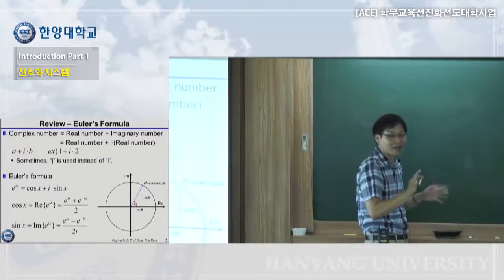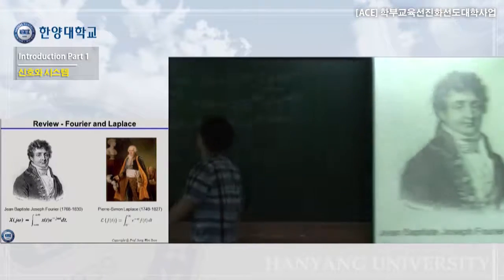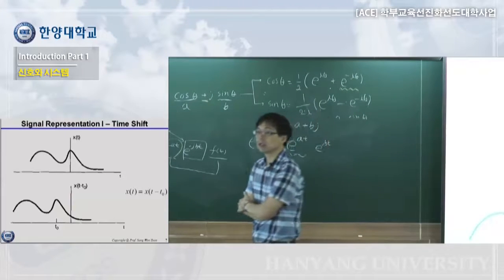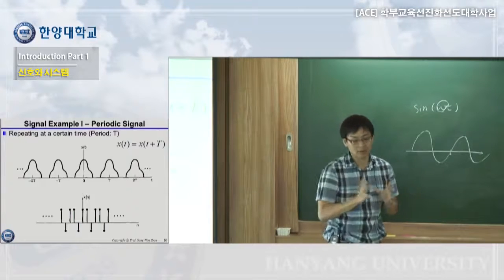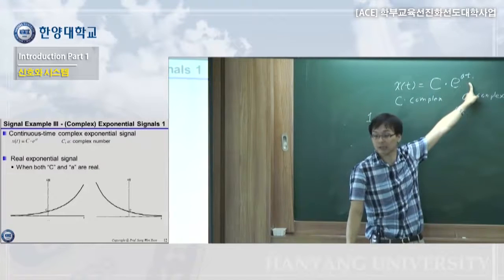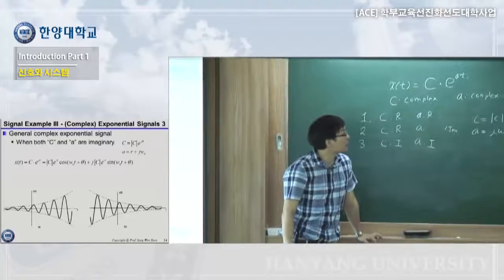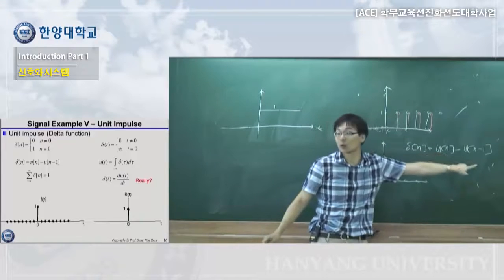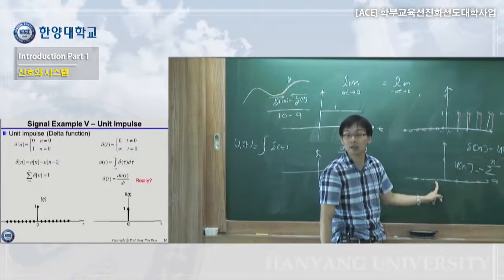01. 신호와시스템 Introduction Part 1